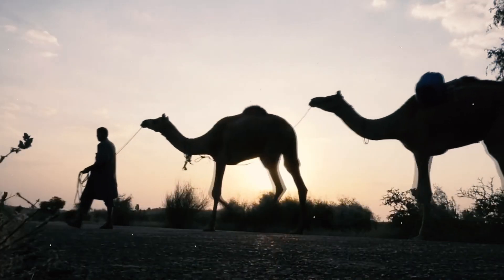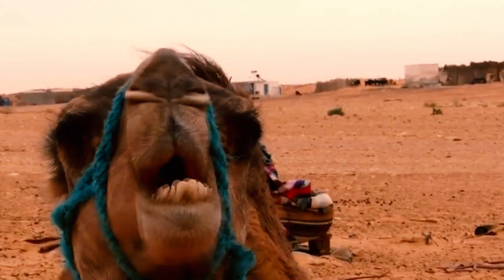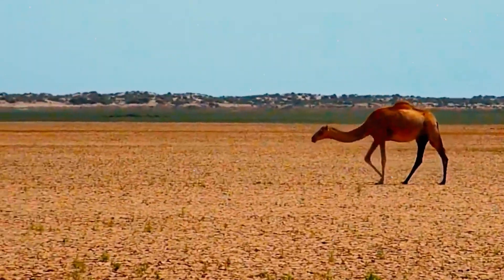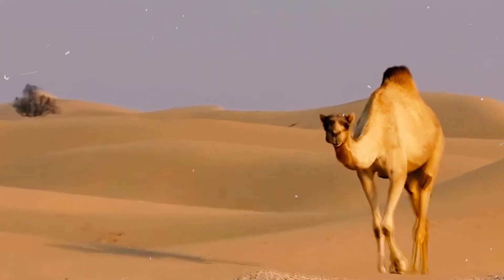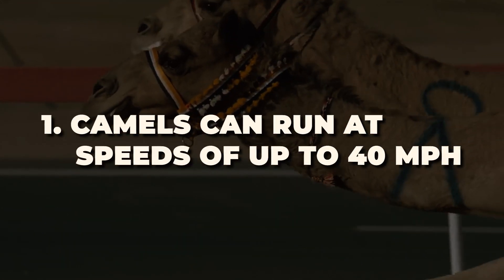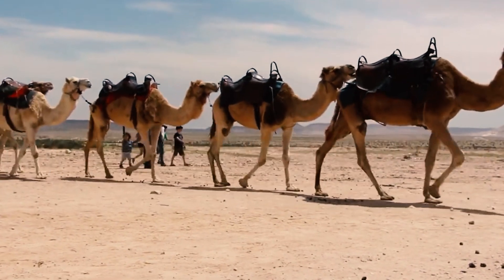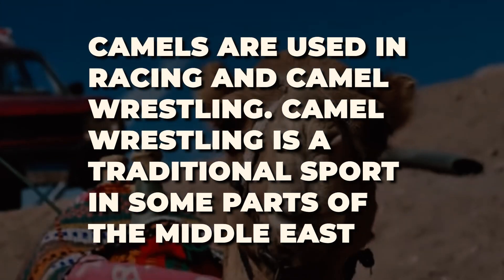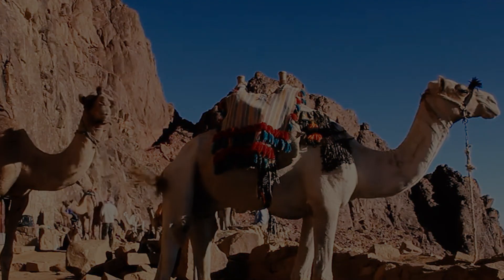Unveiling the Wonders of Camels and Their Adaptations to Desert Life"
Camels are fascinating creatures that have adapted to live in some of the harshest environments on Earth: the desert. They are known for their ability to go for long periods of time without food or water, making them ideal for travel in these arid regions.
Camels are large mammals with long legs and necks. They have two humps on their backs, which are used to store fat. This fat provides them with energy when food is scarce. Camels also have thick fur that helps to protect them from the sun and sand.
Camels are herbivores, meaning that they eat plants. Their diet consists of grasses, leaves, and shrubs. They have strong teeth and lips that allow them to eat tough vegetation.
Camels are social animals and live in herds of up to 100 individuals. The herds are typically led by a dominant male. Camels are also very intelligent animals and can be trained to perform various tasks.
This video will explore the amazing world of camels and learn more about these incredible creatures.